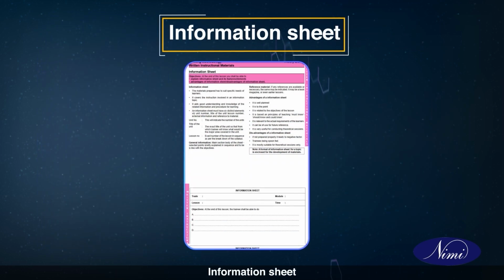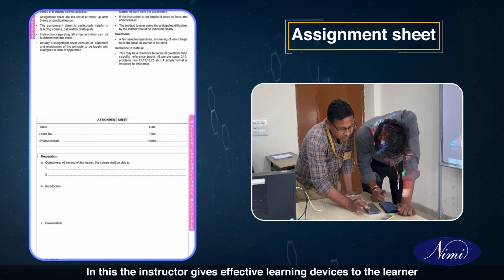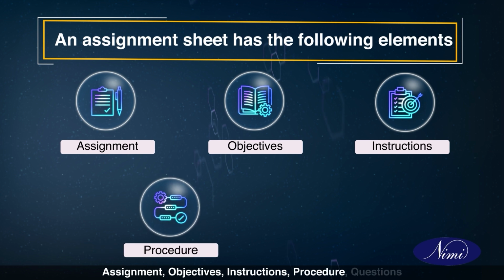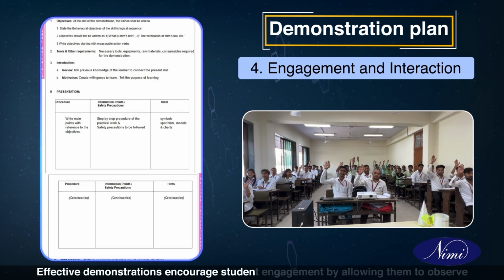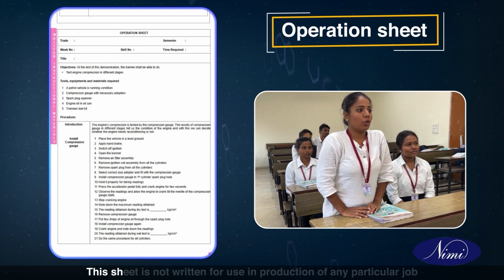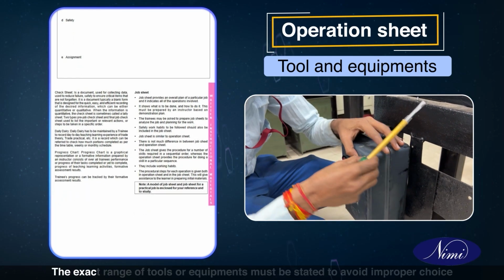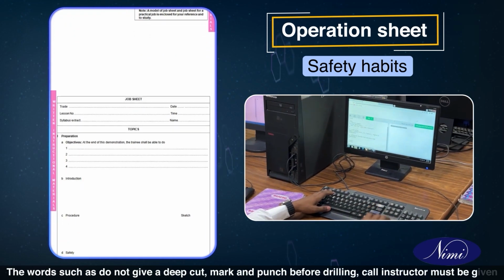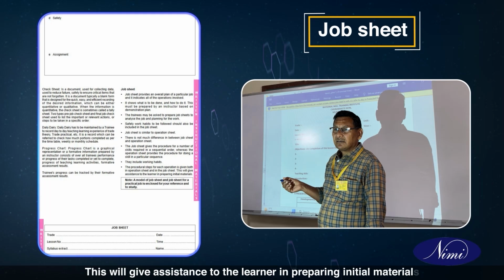WRITTEN INSTRUCTIONAL MATERIALS PART B | NIMI | DIGITAL | ENGLISH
Written Instructional Materials – Part B

Advanced Applications of Written Instructional Materials in Vocational Education

Building on the foundational principles covered in Part A, Part B explores advanced strategies to enhance the effectiveness of written instructional materials in vocational education. These approaches ensure that learners gain not only knowledge but also practical proficiency that aligns with industry standards is now available in ENGLISH.

TIME STAMP
00:- Title
0:05 - Introduction
0:13 - At the end of this session
0:38 - Lesson plan
1:34 - Information sheet
2:00 - Advantages of information sheet
2:42 - Assignment sheet
3:55 - An assignment sheet has the following elements
4:06 - Demonstration plan
6:05 - Operation sheet
9:12 - Job sheet
10:15 - Recap

Examples of Advanced Written Instructional Materials
eBooks: Rich multimedia integration for dynamic learning.
Technical Blueprints: For trades like carpentry, plumbing, or engineering.
Process Flowcharts: Visualize workflows for manufacturing or service tasks.
Competency Manuals: Specific to job roles, detailing skills required for certification.

Final Thought
Written instructional materials are a cornerstone of vocational education, and their potential extends far beyond basic knowledge dissemination. By embracing customization, technology, and collaboration, instructors can ensure materials are dynamic, engaging, and aligned with real-world demands.